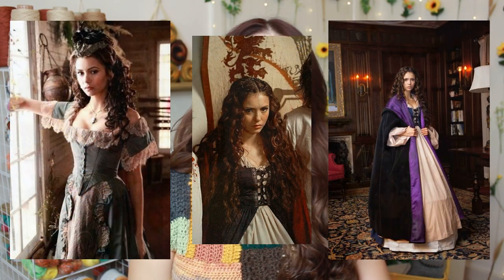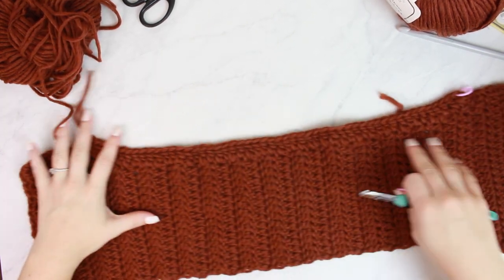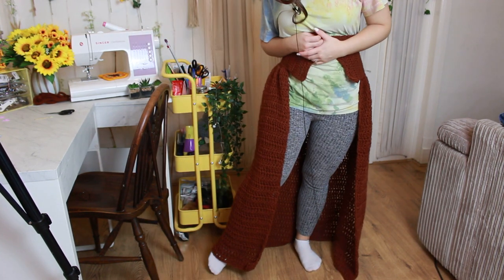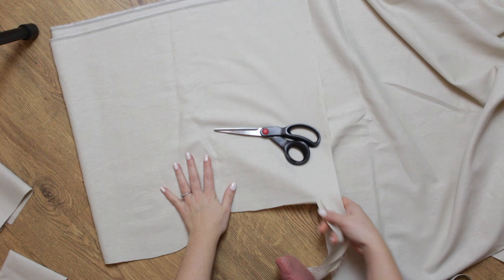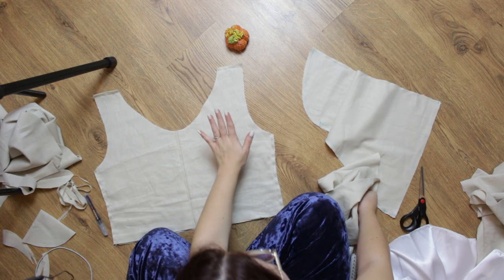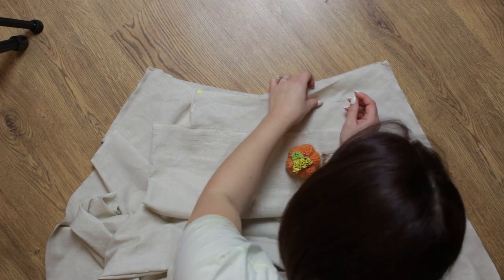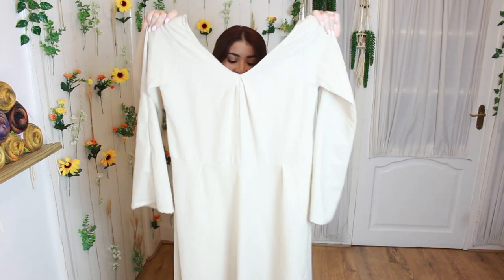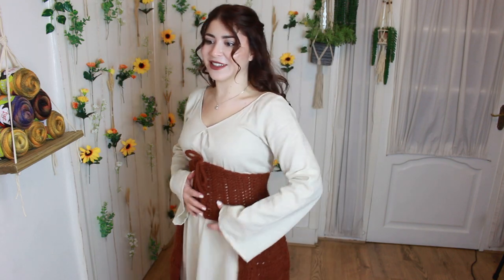Can I CROCHET and SEW a medieval HALLOWEEN costume?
🌻 Hello Sunflowers! 🌻 Today I am going to show you how I made a crochet and sewing medieval dress! I hope you like the process!

🧶🧵Things you will need:
👉 Corset and Overskirt

📌 Cotton fabric of your choice, you can do with muslin too - I have used 4m
📌 Fabric scissors
📌 Pins
📌 Sewing machine
📌 Tape measure
📌 Sewing thread

⏱️ TUTORIAL TIMESTAMPS ⏱️
00:00 - Intro
02:57 - Crocheting the overskirt

11:47 - Sewing the dress
13:34 - Top
17:47 - Sleeves
21:35 - Attaching top to sleeves
23:35 - Skirt
26:13 - Attaching top and skirt - also hem the dress
29:46 - Sewing the darts on the neckline
30:57 - Putting the costume together
31:53 - Undergarment
32:14 - Hair
34:10 - Boots
34:45 - Overskirt
36:30 - Grand reveal
37:36 - Outro

♪ Holiday (Prod. by Lukrembo) Link : youtu.be/qWz24QwbKDA
♪ Apricity (Prod. by Lukrembo) Link : youtu.be/onH_hBewF-I
♪ Autumn (Prod. by Lukrembo) Link : youtu.be/YZgM-xYQWB4
♪ Kitchen (Prod. by Lukrembo) Link : youtu.be/tUvXk4whDRA
♪ I always love you (Prod. by Lukrembo) Link : youtu.be/w-5Vi6MRCA0
♪ Forest (Prod. by Lukrembo) Link : youtu.be/Ojf3B8T4XKA
♪ Waiting (Prod. by Lukrembo) Link : youtu.be/VES4ocImVjw
♪ Jam (Prod. by Lukrembo) Link : youtu.be/Y2MhxzMVk0E